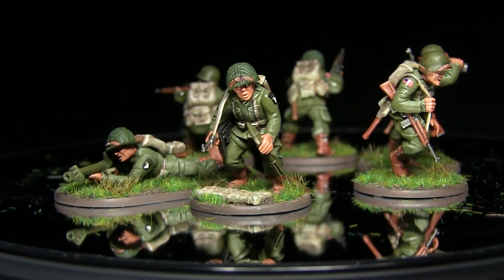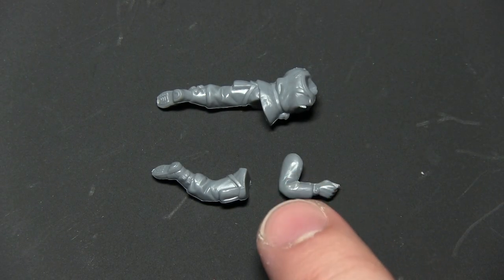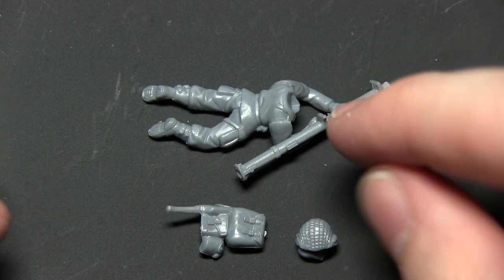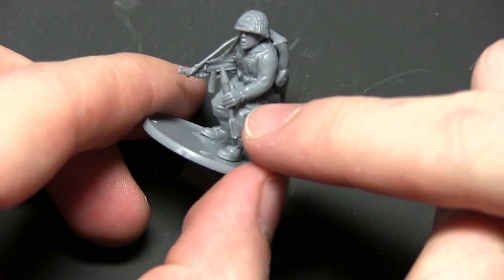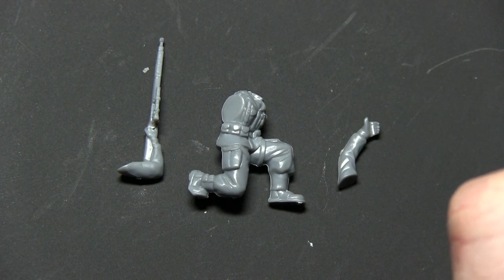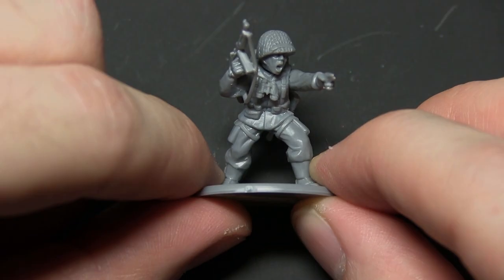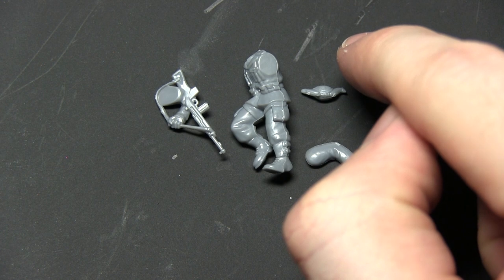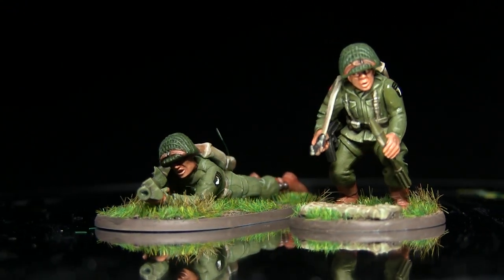The Armoury: Converting Bolt Action U.S Paratroopers Part 1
In this tutorial I show you how to convert plastic U.S Airborne to produce a Bazooka Team, Forward Observer Team and Sniper Team.